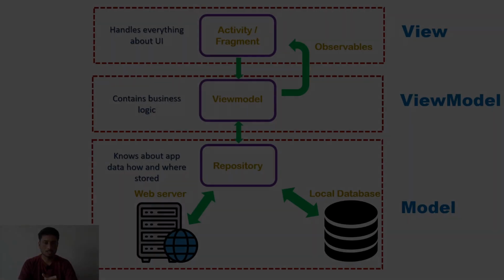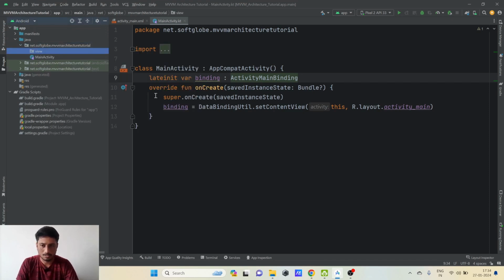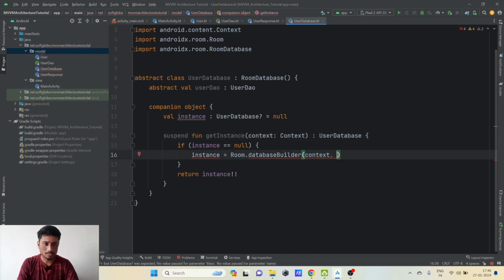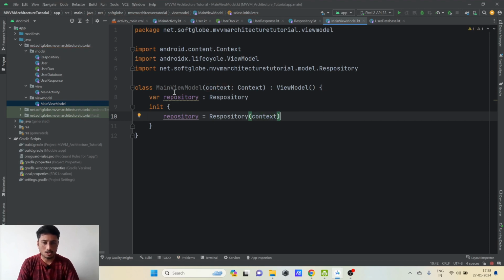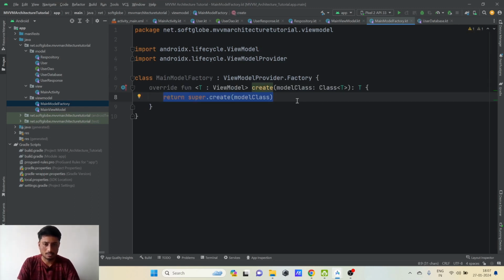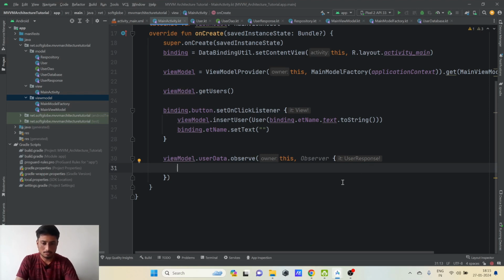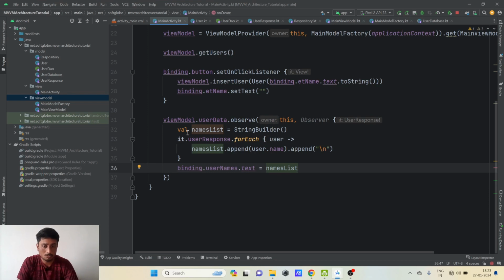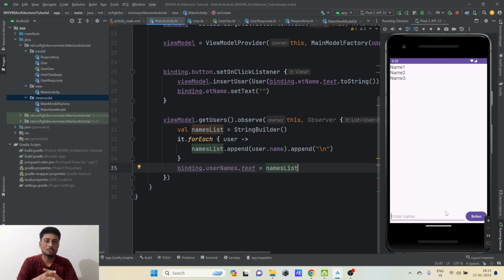MVVM Architecture with LiveData in Android full thorough guide tutorial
This video explains everything about MVVM pattern in Android using LiveData. Full tutorial guide with thorough explanation.

Don't forget to add id 'kotlin-kapt' in plugins section of build.gradle file.

Chapters:
Introduction - 00:00
Theoretical explanation - 00:37
Practical project -  04:45
Creating view layer - 08:14
Creating model layer - 08:38
Creating viewmodel - 21:58
Running the app -  42:14
Another way of implementing LiveData - 48:07

MVVM in android
mvvm with livedata
livedata tutorial with mvvm

Android MVVM Architecture Tutorial
LiveData in Android
Model-View-ViewModel (MVVM) Pattern
Android Architecture Components
MVVM vs. MVC vs. MVP
LiveData Observers in Android
Android ViewModel Tutorial
Android LiveData Best Practices
Implementing MVVM in Android Apps
MVVM Architecture Components
Android LiveData Example
Android MVVM Architecture with Retrofit
Android ViewModel Lifecycle
MVVM and Room Database in Android
MVVM Design Pattern Tutorial
Android LiveData and ViewBinding
MVVM Architecture in Modern Android Development